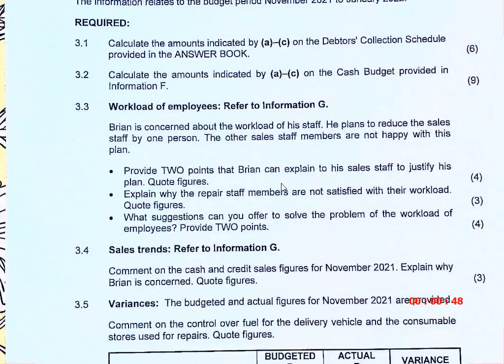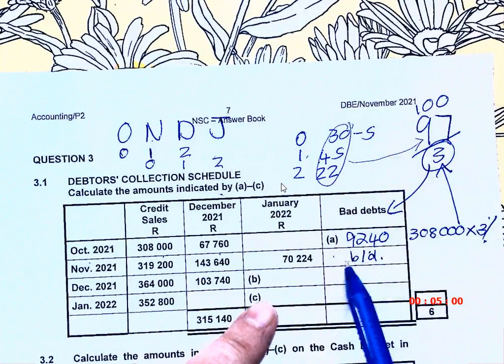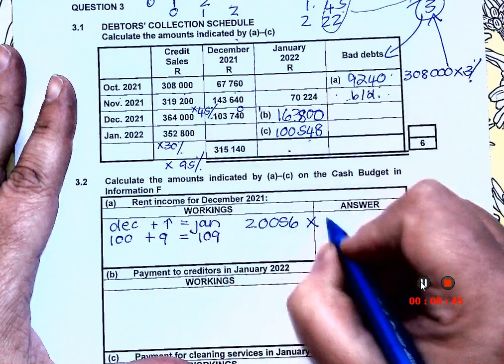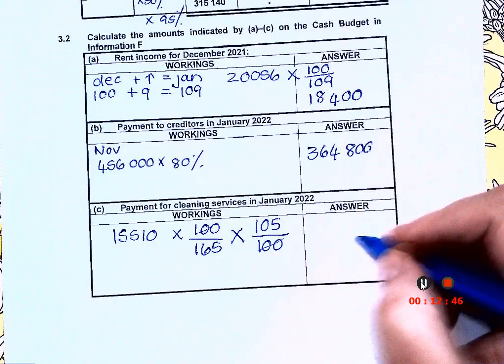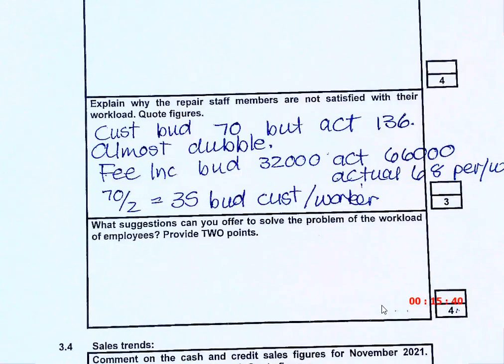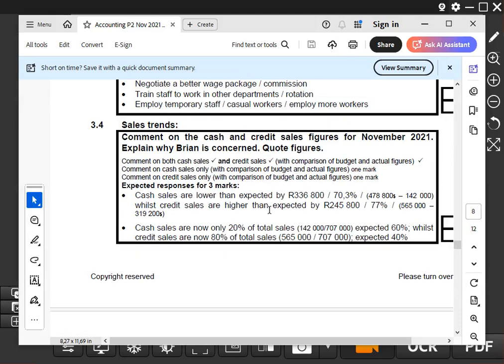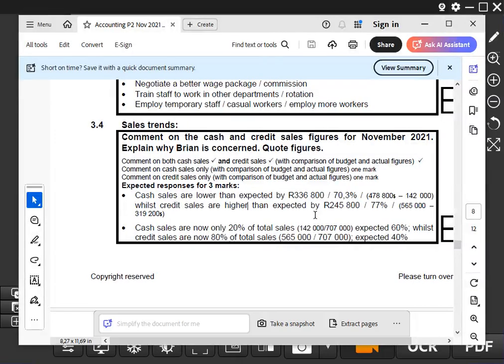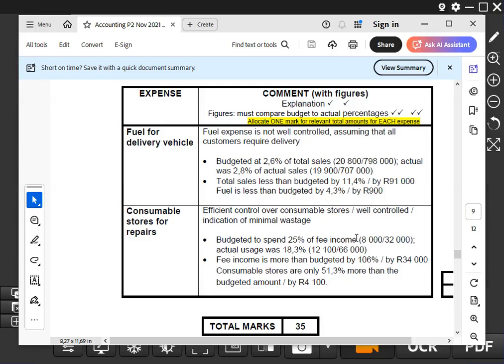Nov 21 P2 budgets